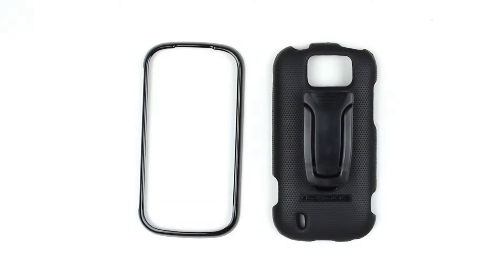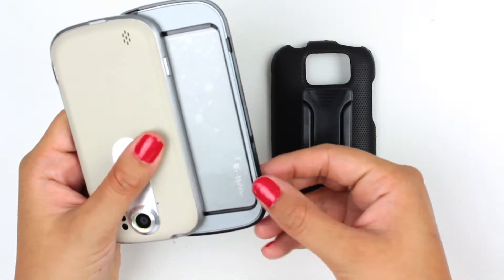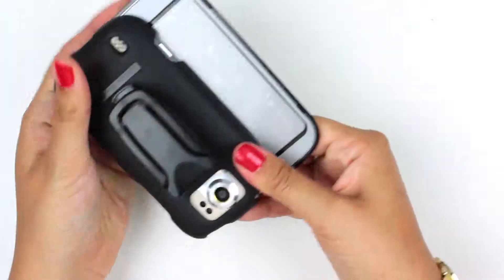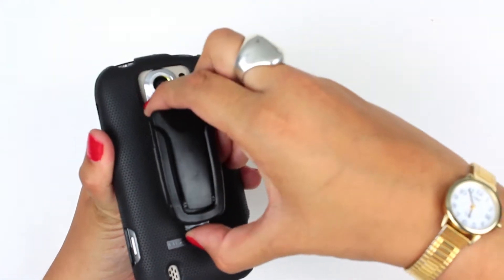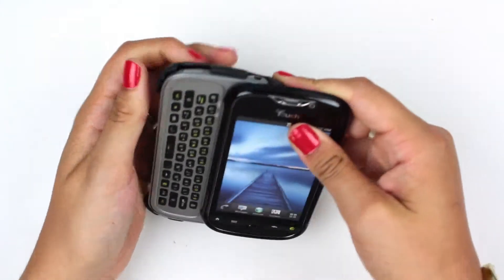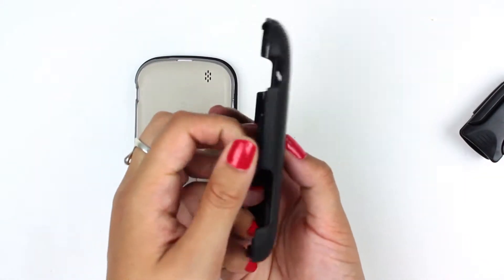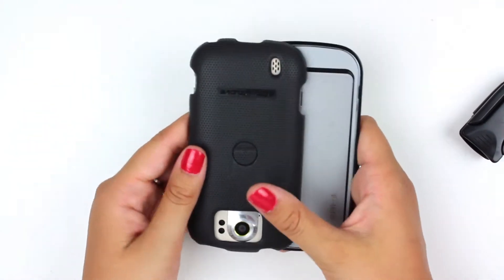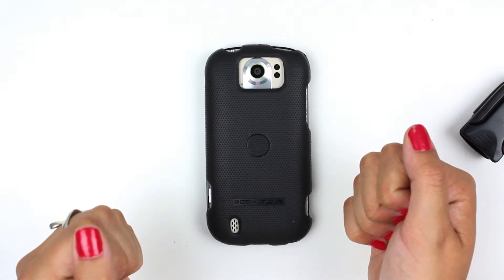Body Glove MyTouch 4G Slide Snap-On Shell & Belt Clip Video Review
The Body Glove MyTouch 4G Slide Snap-On Shell & Belt Clip is the perfect case for the consumer who uses their phone for work and play. This hard cover features sturdy protection from daily dangers without limiting access to your phone's buttons and ports. Additionally, this shell features a multipurpose belt clip, one that fulfills its traditional purpose while also able to transform into a kickstand for upright phone uses (like use as a desk clock!). The Body Glove MyTouch 4G Slide Snap-On Shell & Belt Clip is strongly built to withstand almost any lifestyle.